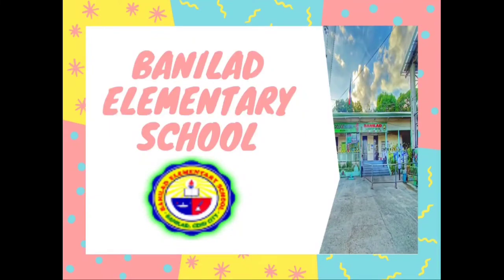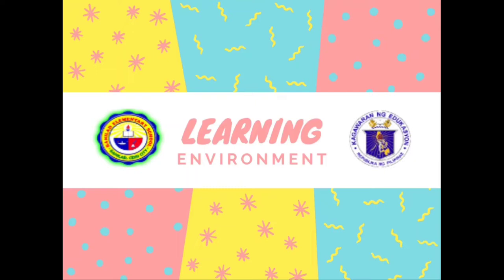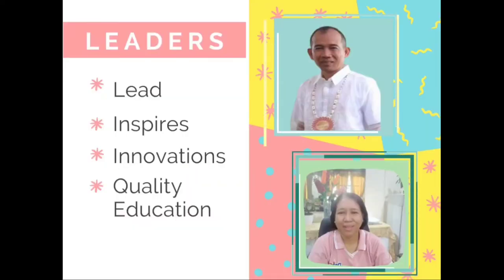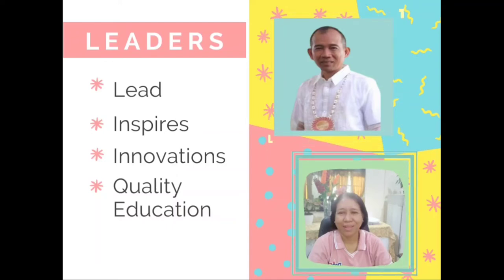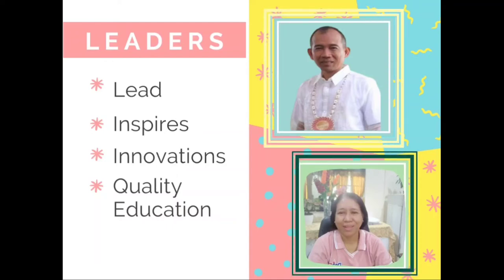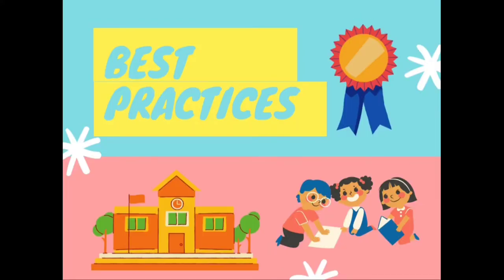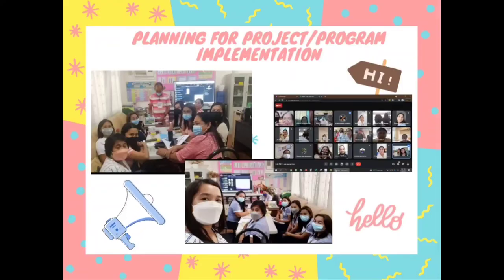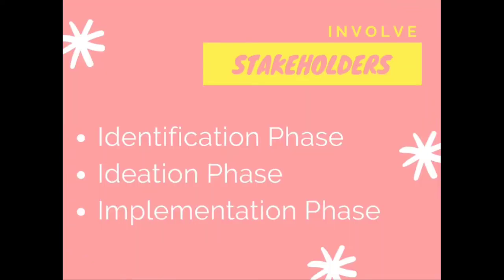SBM "Learning Environment" BES